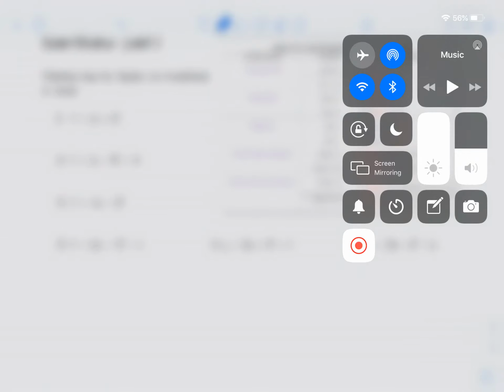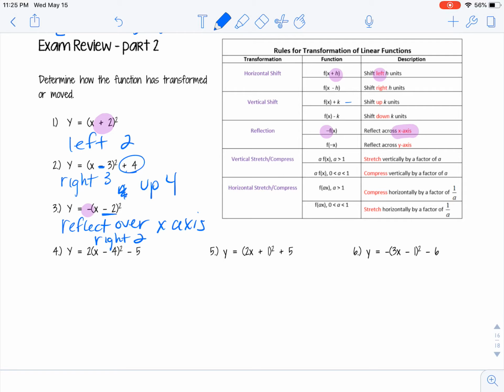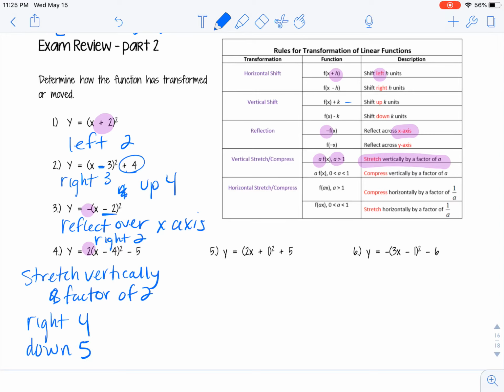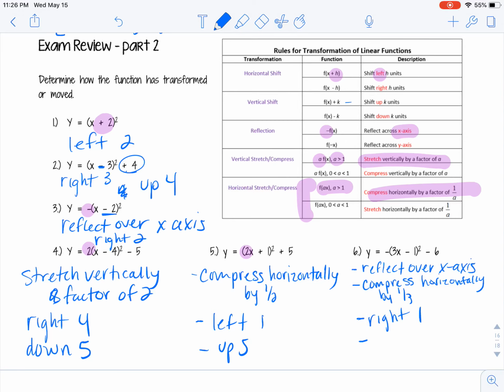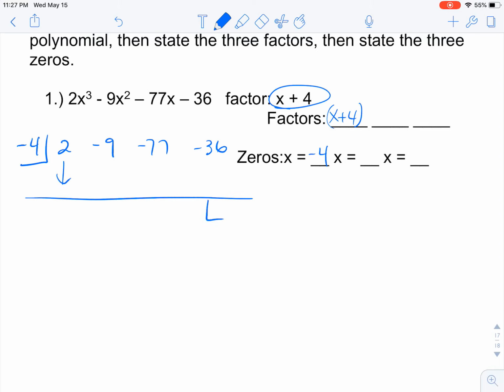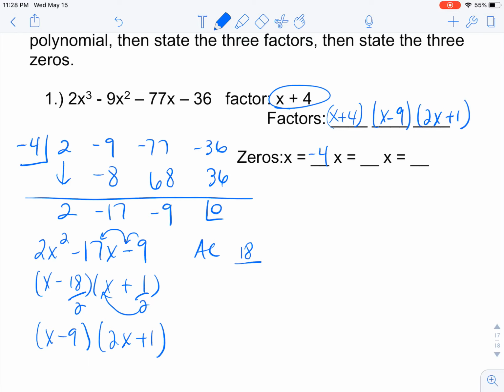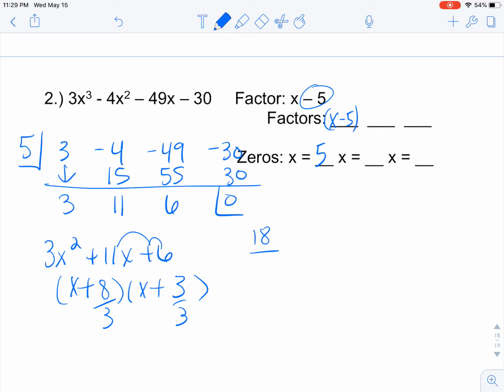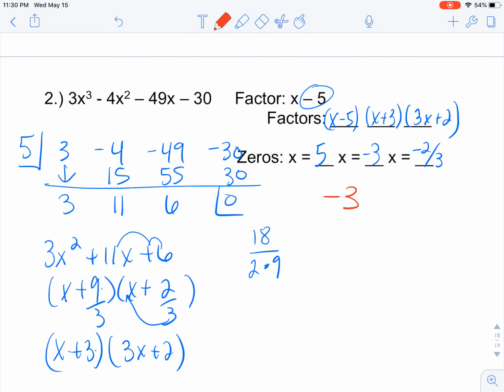Exam Review 2: Last Page